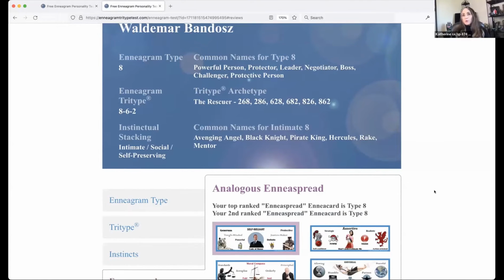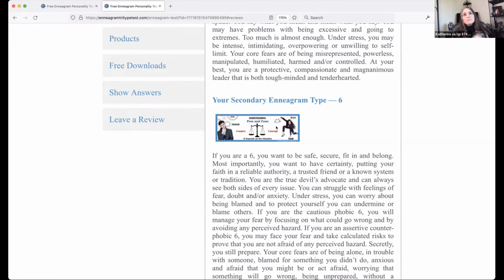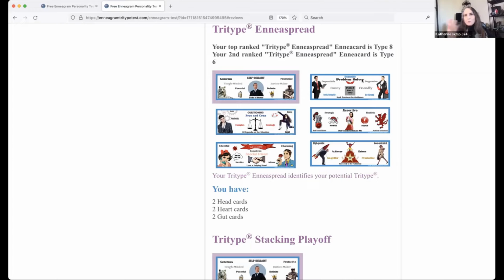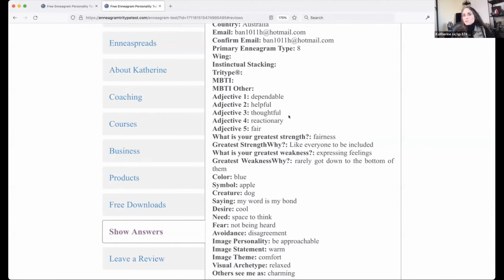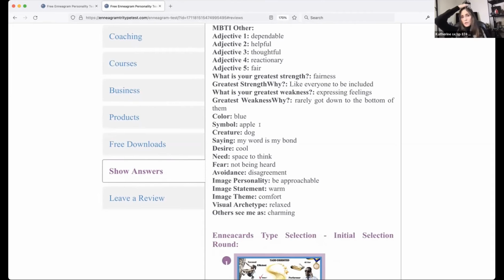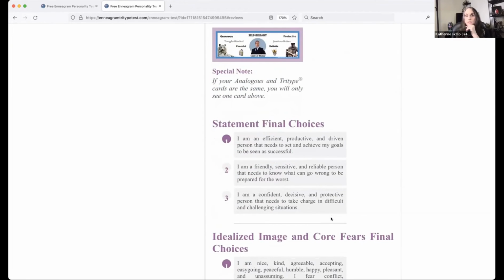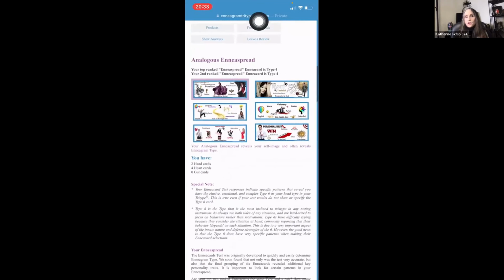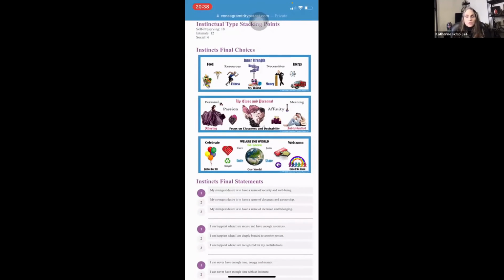Q&A: Enneagram Tritype® Test: How to Interpret Your Test Results v8 • 2023 New! | Katherine Fauvre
Katherine recorded an updated, 2023, video on how to interpret your Enneagram Tritype® Test v8 results. ETTv8 includes many updated features and benefits not available in the 2020 videos. However, all three videos have participant interactions that reveal key features of the types as well as those that commonly Mistype as other types.

Join Katherine Fauvre as she explains how to evaluate your Tritype® v8 test results by showcasing as live example Val's case.

Katherine introduced her new test, which has since been updated, but you will want to watch all three videos in this series because there are important distinctions about the types and those that Mistype in each video.

Watch Q&A: Enneagram Tritype® Test: How to Interpret Your Test Results v8 Part 3 • 2023 New!

Who is Katherine Chernick Fauvre?
Katherine Chernick Fauvre, creator of the Enneagram Tritype® Archetypes, Tristar, and the Instinctual and Tritype® Stackings, is an internationally recognized "Personality Expert" and "Enneagram Teacher," trainer, author, and coach with over four decades of experience. She has the distinction of being the only person to have attended intensives with both Oscar Ichazo and Claudio Naranjo, with Naranjo validating her 1994 qualitative research on the Subtypes in 1996.

Katherine's contributions to the Enneagram community have been widely recognized and celebrated. She is a former International Enneagram Association (IEA) board member from 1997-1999 and an IEA Accredited Professional Enneagram Teacher with Distinction. She is also a triple-certified Enneagram Teacher through the first certification programs, including The Narrative Tradition with Helen Palmer and David Daniels, The Enneagram Institute with Don Richard Riso and Russ Hudson, and The Enneagram Breakthrough Method with Kathleen Hurley and Theodore Donson.

Awards
On May 16, 2023, Katherine was inducted into the Who’s Who in America Biographical Registry, acknowledging her exceptional, original contributions and influence in the field. Later, on August 22, 2023, she was also honored with induction into the International Association of Top Professionals (IAOTP) and awarded Best Enneagram Coach of the Year for 2023 and Empowered Woman of the Year for 2024, a testament to her standing as a top authority and thought leader in her field.

Katherine's accolades extend beyond these inductions. She was recognized as "Top Enneagram Coach of the Year," a remarkable achievement highlighting her excellence in guiding individuals through their Enneagram journeys using her In-depth Inquiry Process, her work with Personal Empowerment, and Transformational Coaching. Furthermore, she was awarded the distinction of Consultant of the Year in 2015 and "Best Business Consultant" for the City of Menlo Park, California, in October 2023, cementing her reputation as a transformative force in her local community.

You can find more information at katherinefauvre.com. Take Katherine's test

Tritype® a 27-point typing system that is an advanced and more specific application of the Enneagram that was created and coined by Enneagram teacher, researcher, and coach Katherine Chernick Fauvre. Tritype®, originally named 3Types, TriCenter, and Trigram, is based on Katherine’s theory that while individuals primarily use one Enneagram Type as their ‘core type,’ everyone actually employs three central Enneagram Types; the dominant Enneagram Type within each center of intelligence: the head (5,6,7), heart (2,3,4) and gut (8,9,1). These three types are used in a specific oscillating, repeating, and hierarchal stacking order. The type at the top of the stacking order is the 'core' Enneagram Type. In addition to using one dominant Enneagram type within the Tritype®, the three types within each Tritype® combine to create a “new” type unto itself which is one’s Tritype® Archetype. The mini definitions of all 27 Tritype® Archetypes can be found in the following